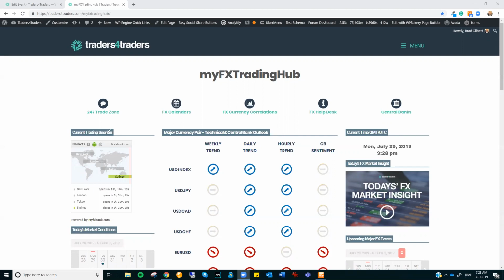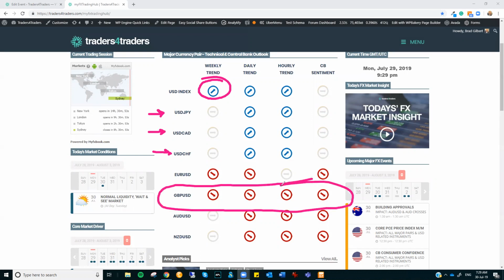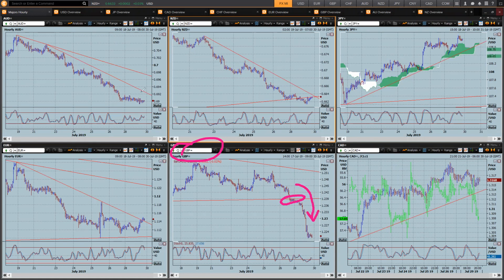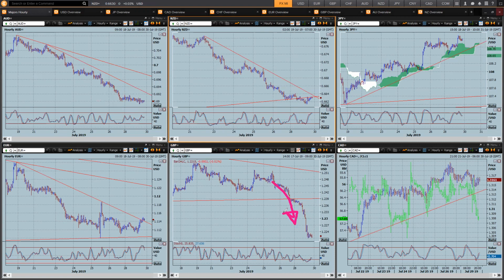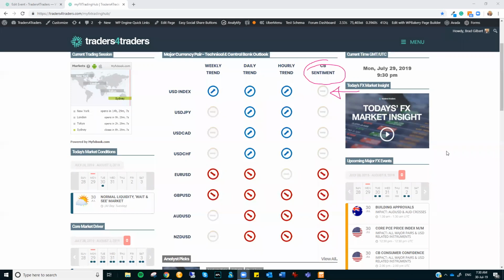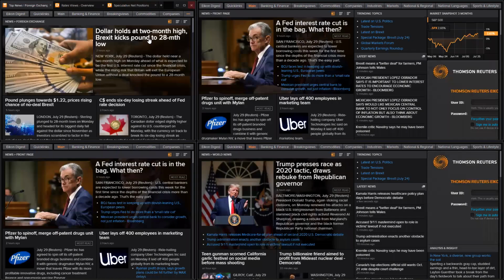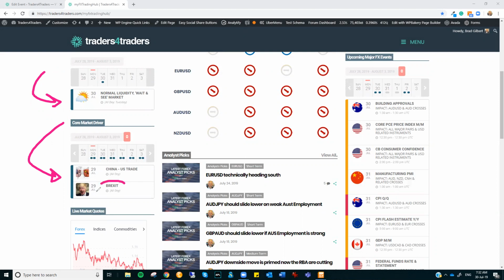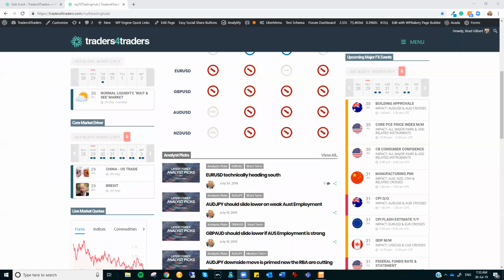🌍 FX Market Insight for the 30th July 2019 | Forex Market Analysis